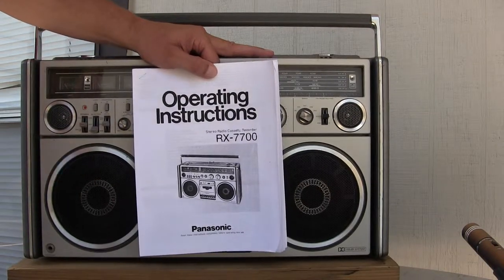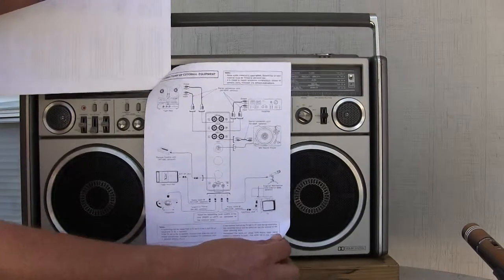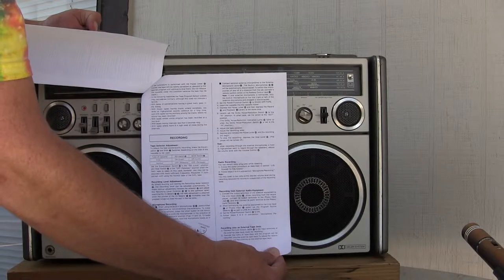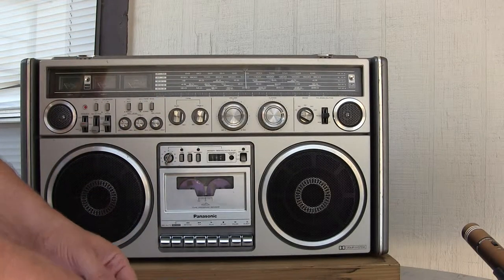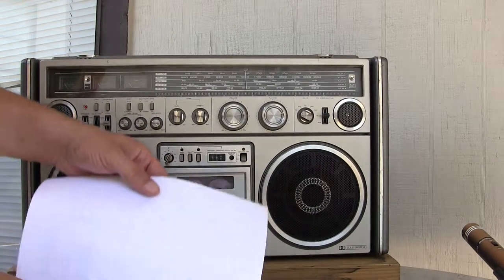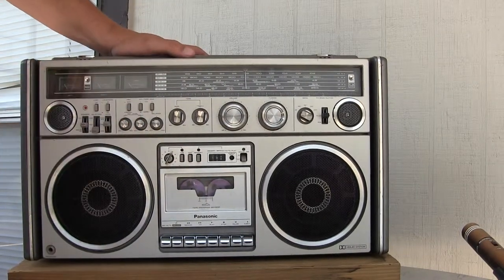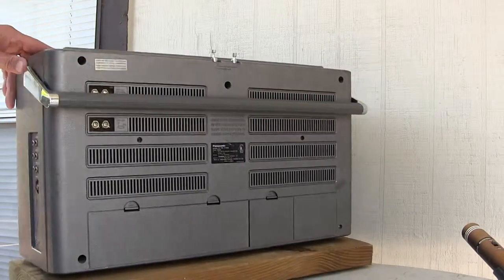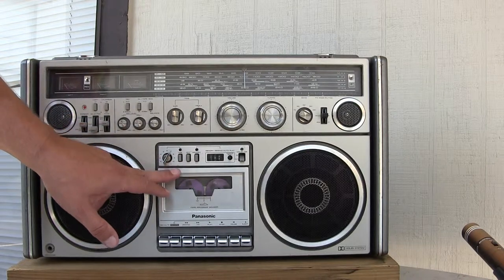Panasonic RX-7700 Boombox Described w-Owner's Manual 1981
Listen again different version